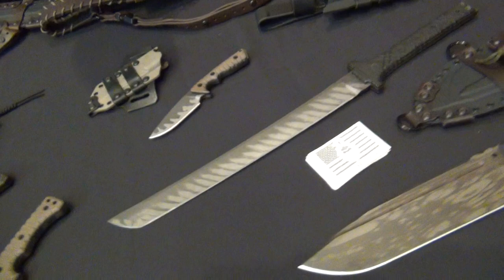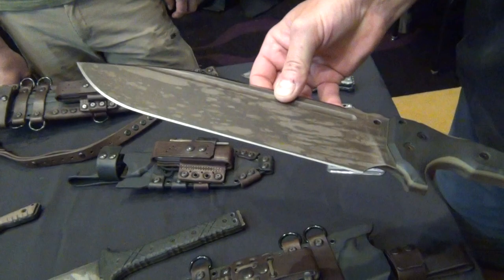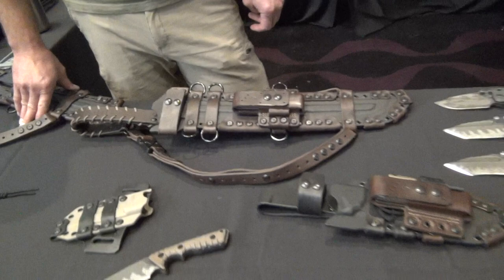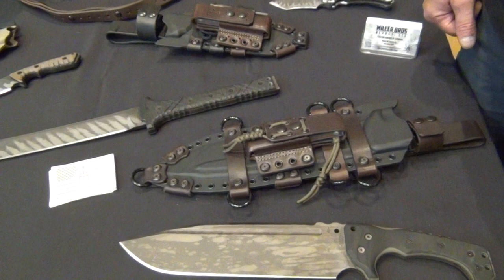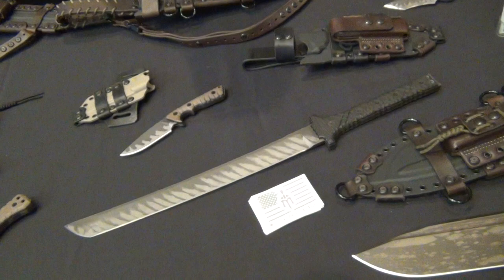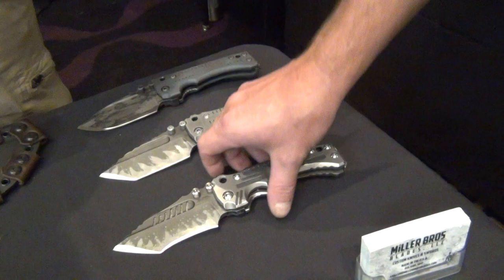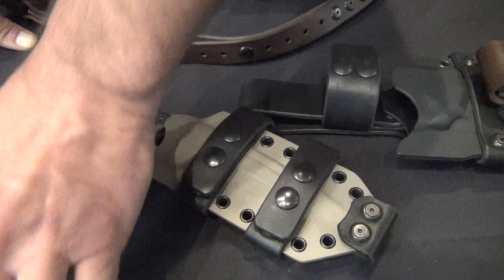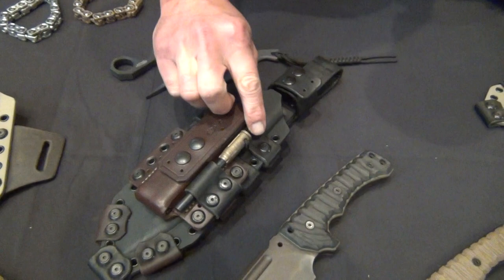Miller Brothers Blades at GXI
Miller Brothers Blades at The Gathering 2019 (AKA: GXI) with a few new disigns.